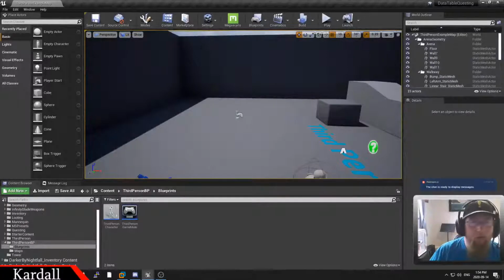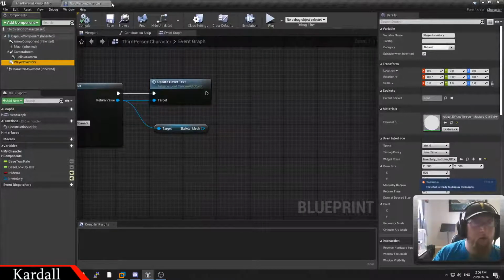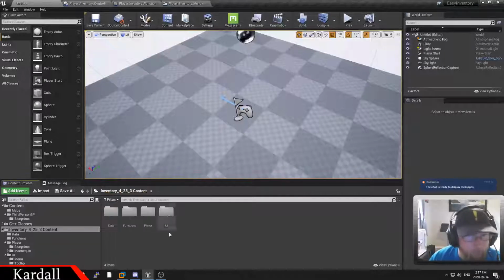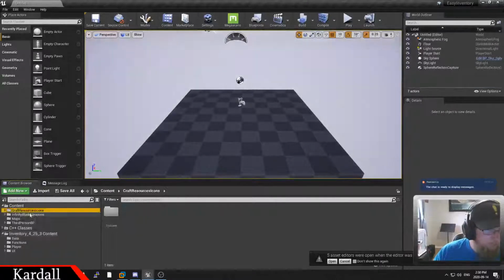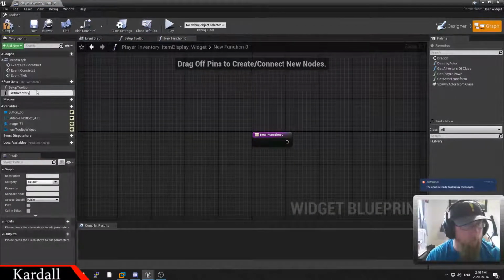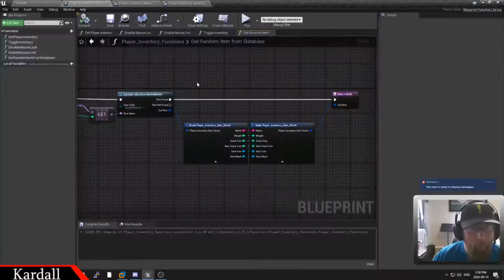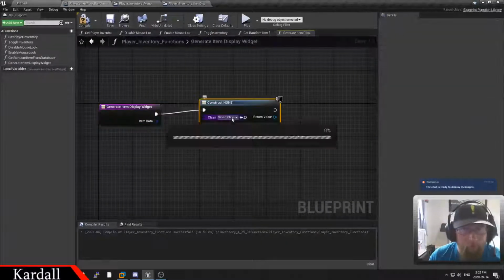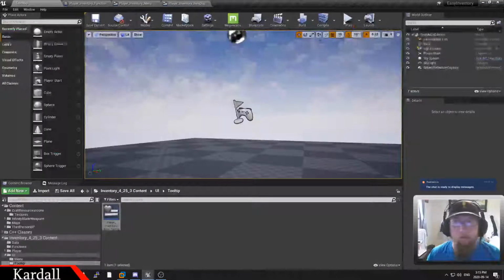Unreal Engine 4 - Plugin Conversion